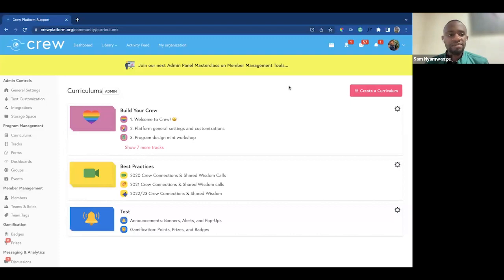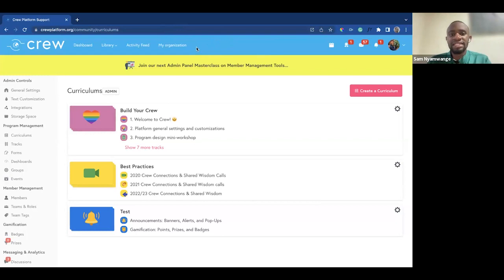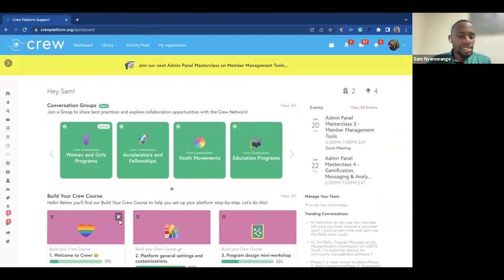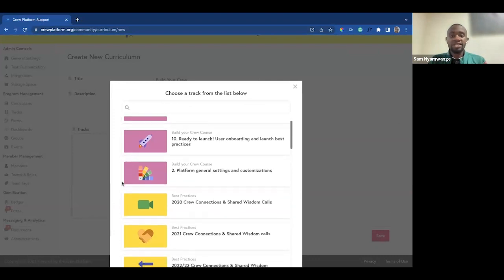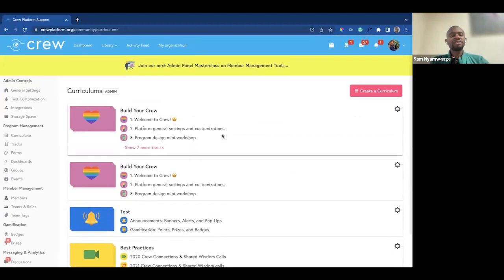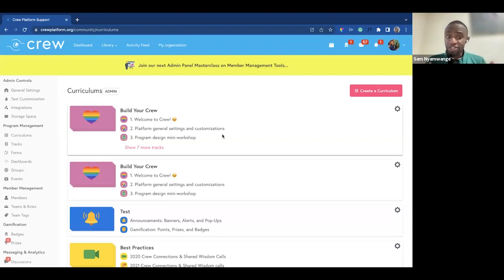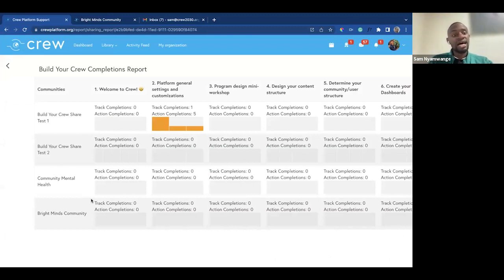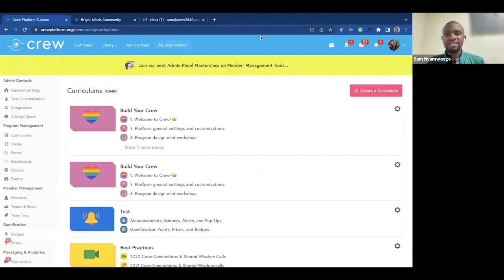Curriculums: Module Management for Enhanced Learning Experiences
Unlock the Power of Curriculums on Crew! Learn how to effortlessly bundle tracks for courses, projects, or programs. Visualize progress with insightful reporting and replicate content instantly. Optimize your learning experiences with Curriculums on Crew! Watch now!